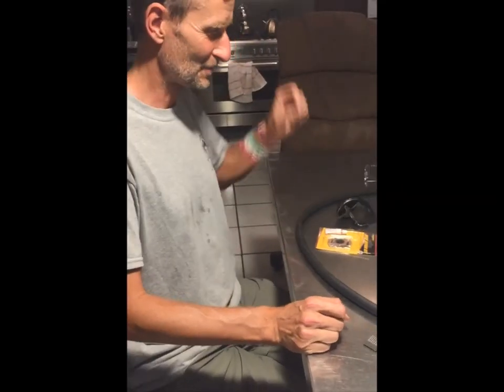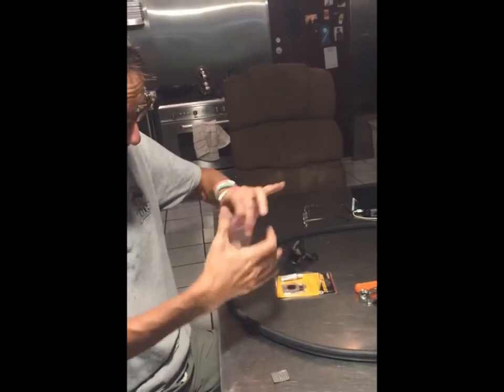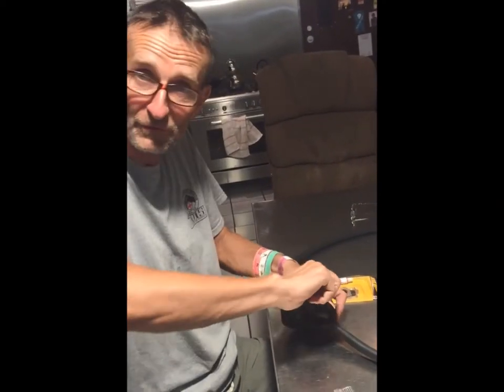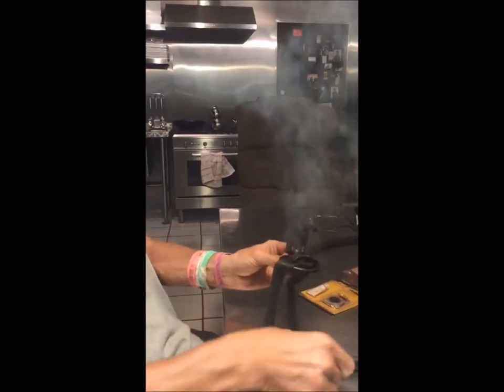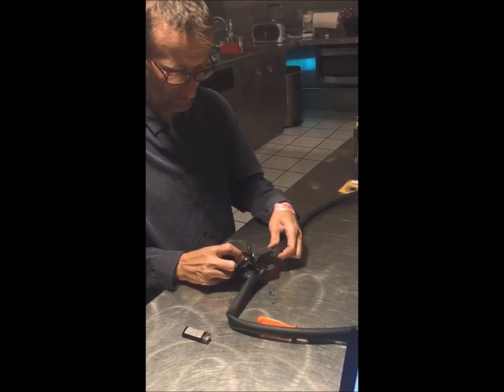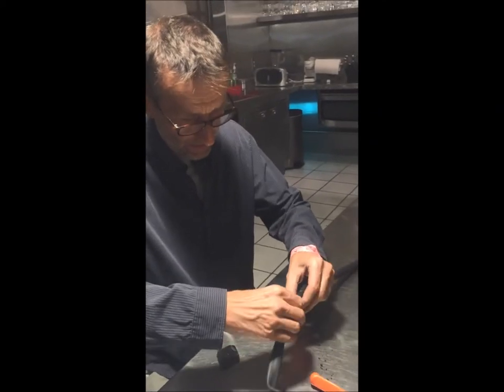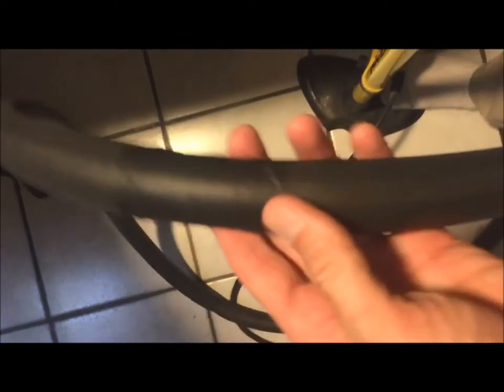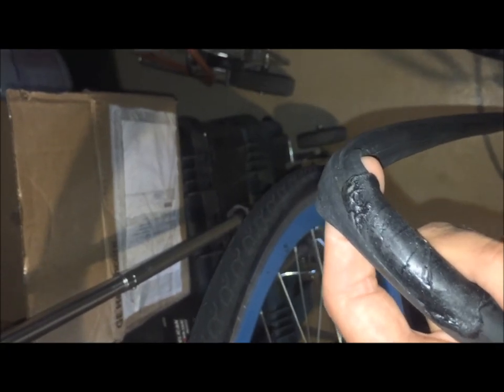fix an inner tube with burning rubber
How to fix a bicycle inner tube using an ancient (50 year old) bicycle patch kit. The patch is clamped on with a metal clip and lit on fire to melt the rubber onto the patch. Is that really going to work? Watch and enjoy!